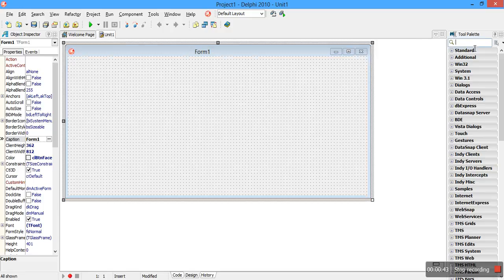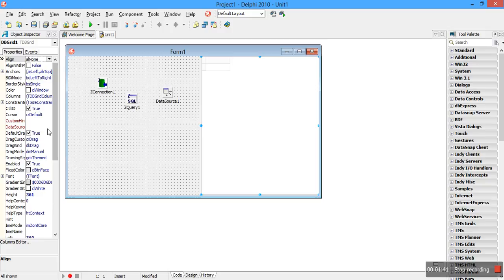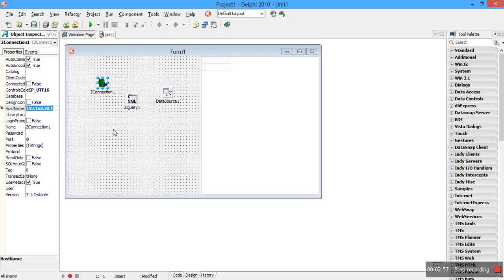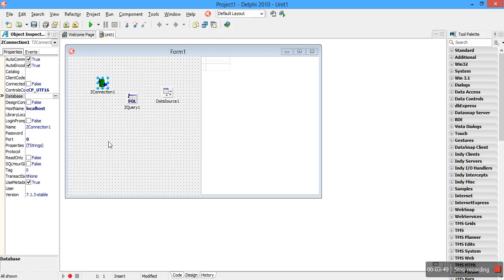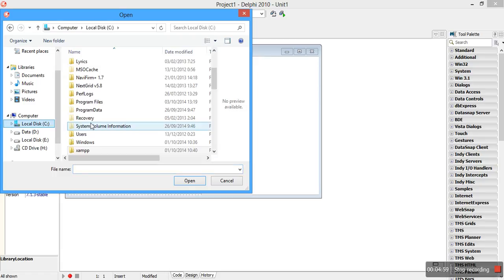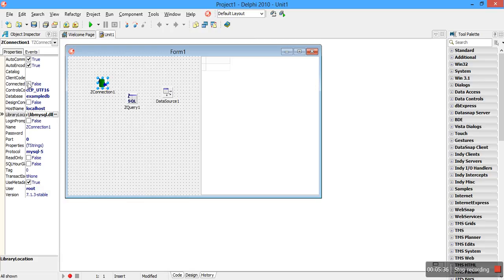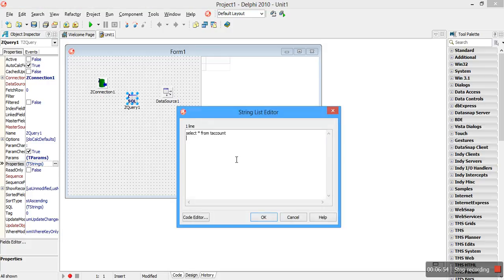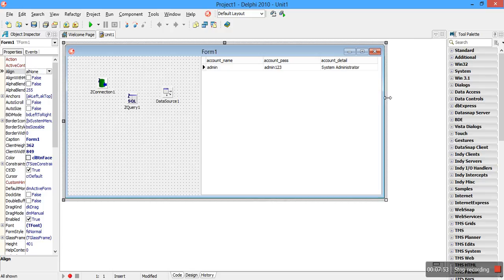Delphi 2010 Tutorial - Connecting To MySQL or XAMPP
In this section i'm trying to show you all how to connecting Delphi with MySQL. Feel free to give me feedback.